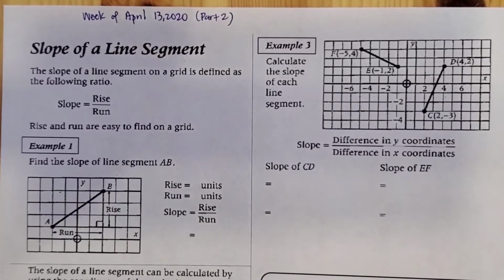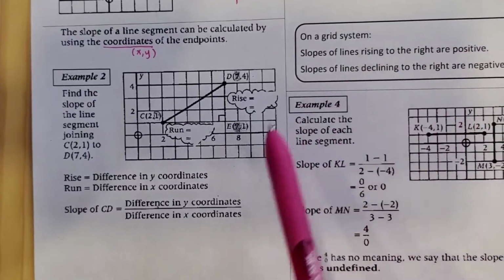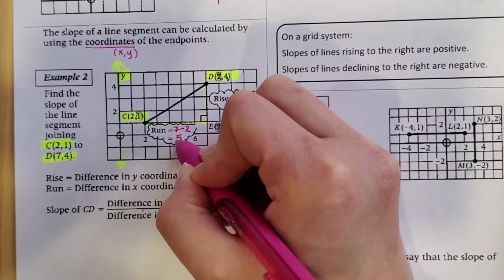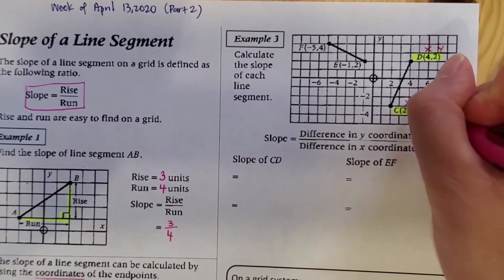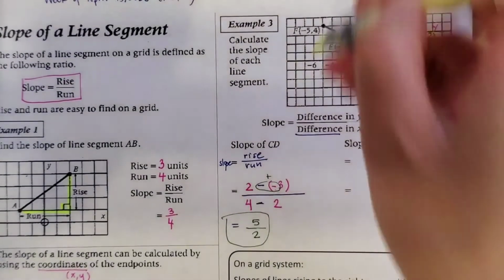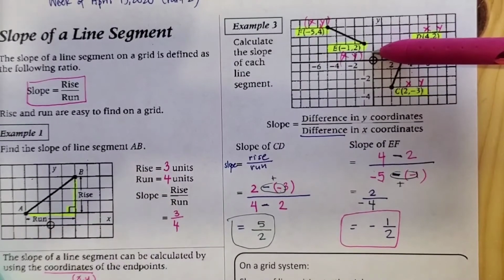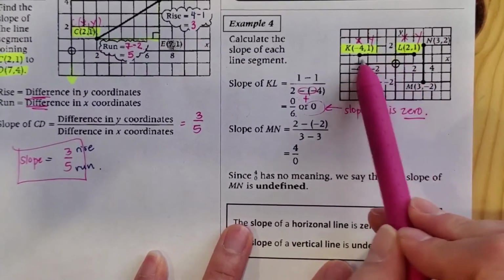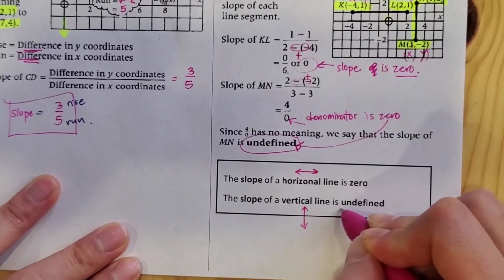10 Applied Math - Slope of a Line Segment - Part 2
Week of April 13, 2020 - Part 2